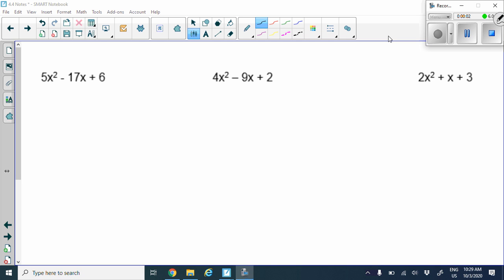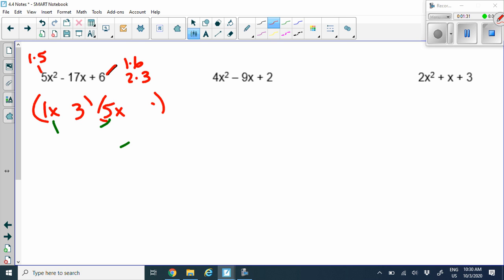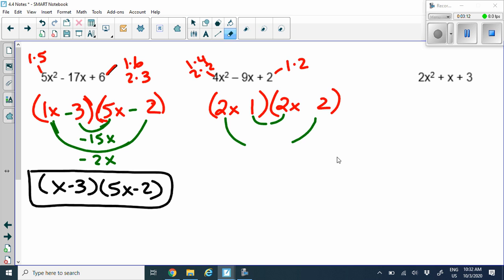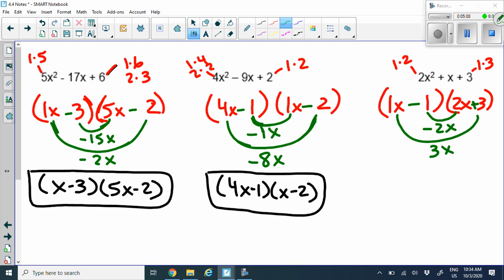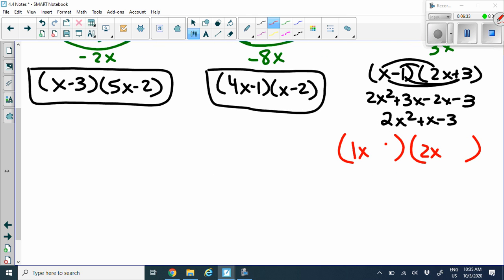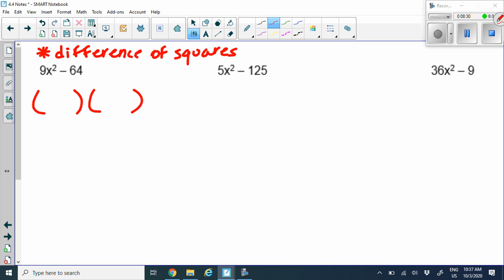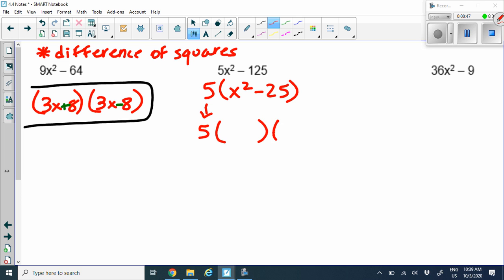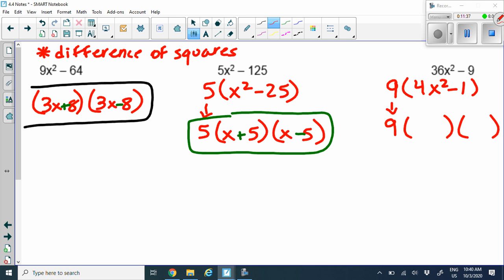Algebra 2: 4.4 Part 2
Factoring quadratics when a does not equal 1.